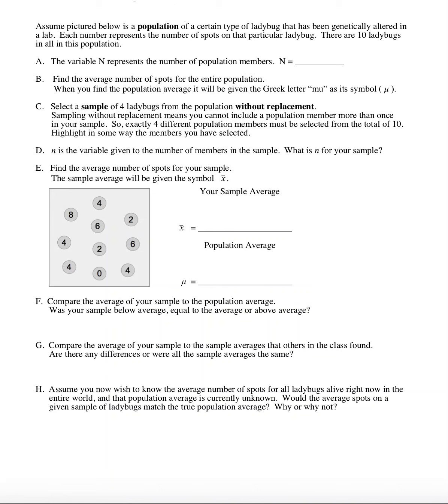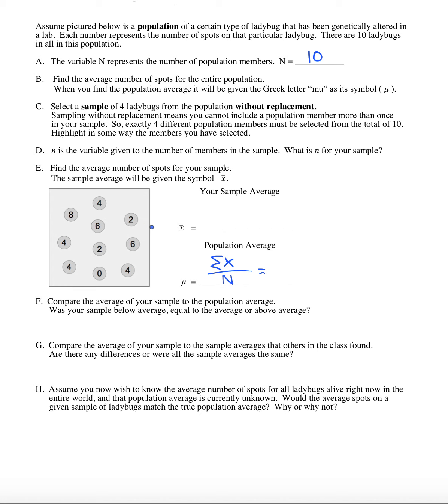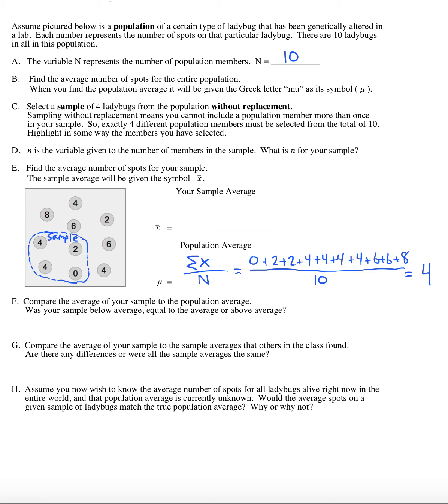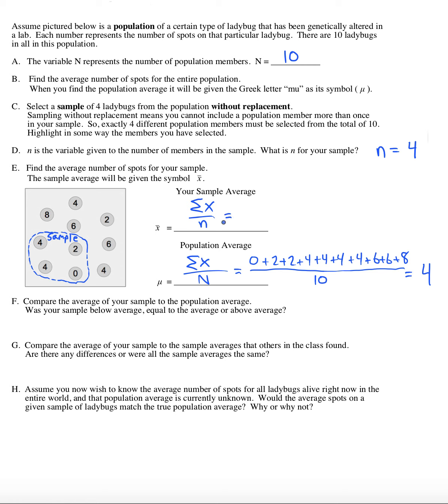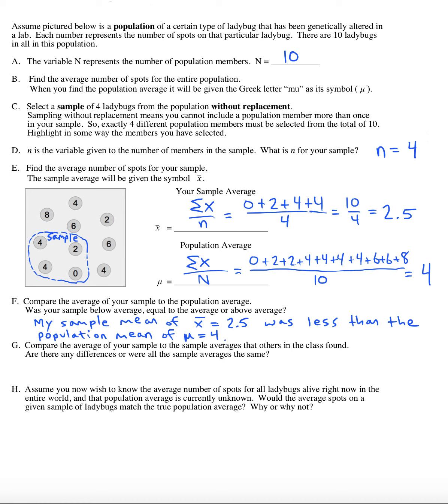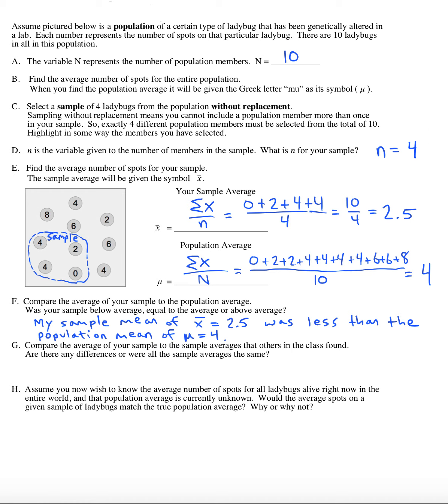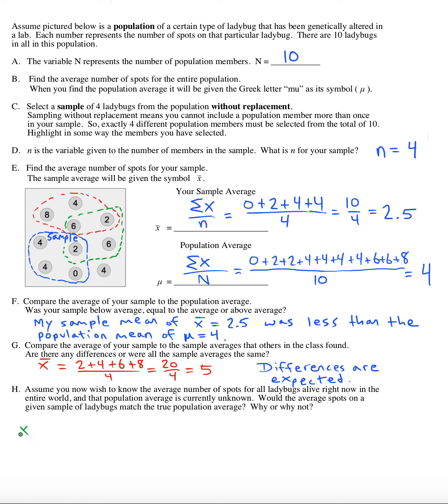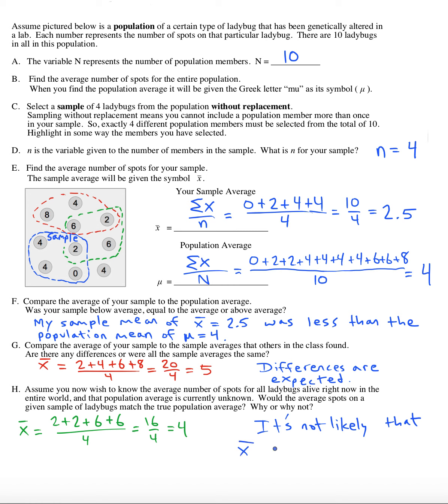Sample Mean and Population Mean